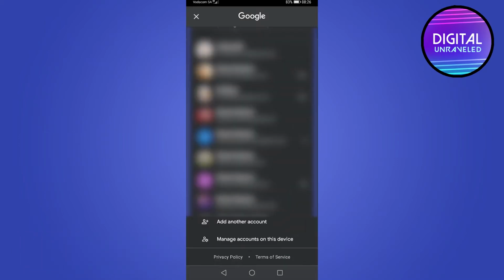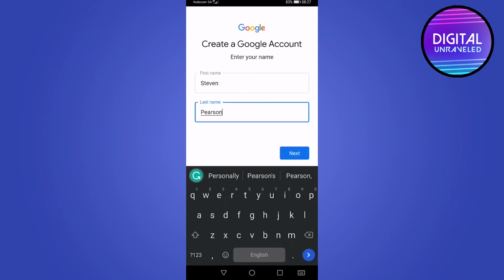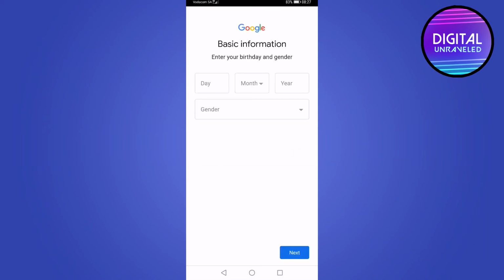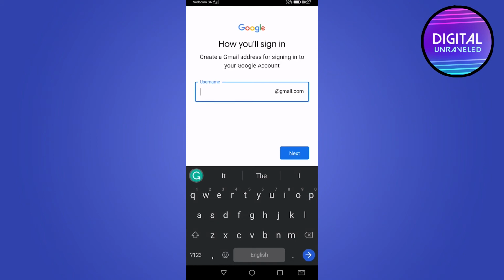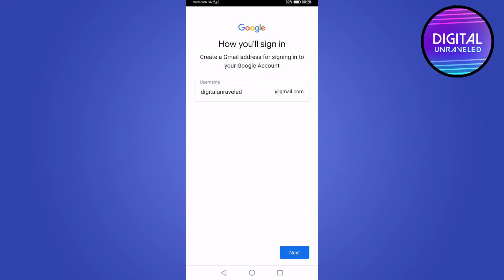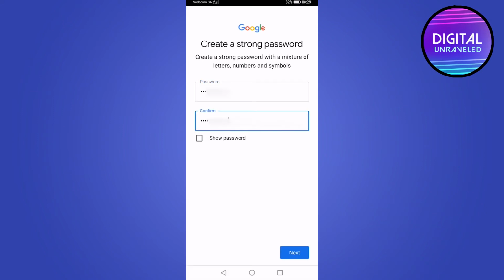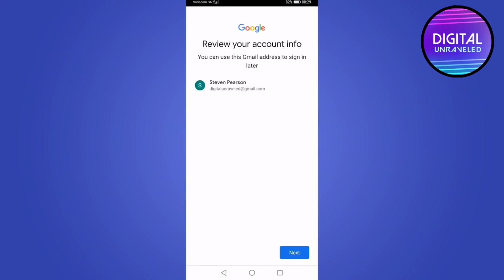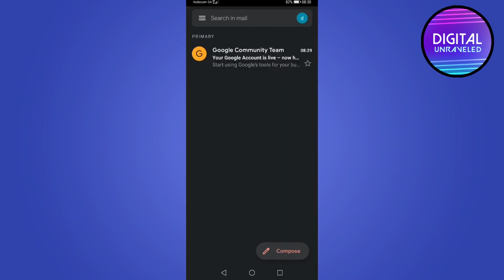How To Create New Email Address In Gmail (2021)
Gmail is a powerful email service that a lot of people use and you can create a new Gmail address in under 2 minutes with just your mobile phone.